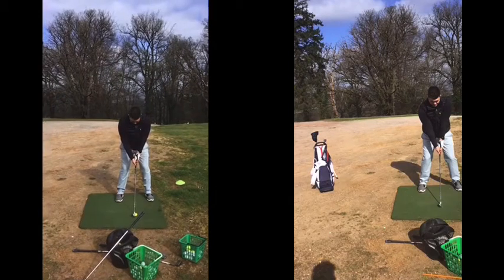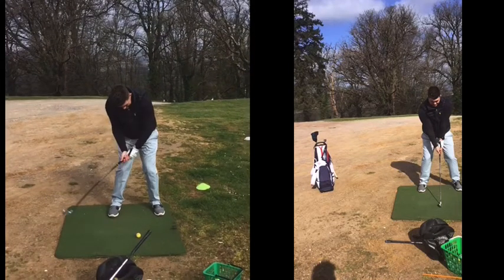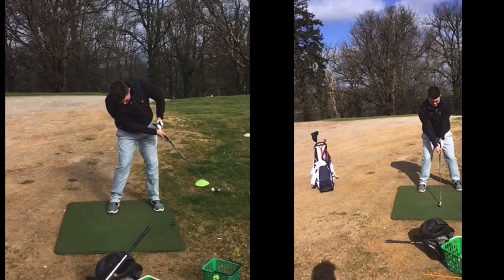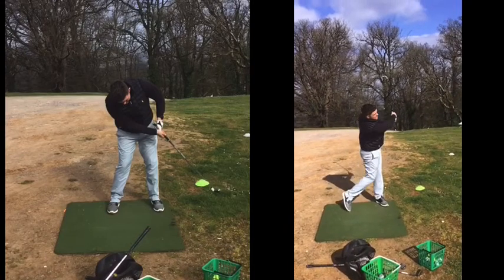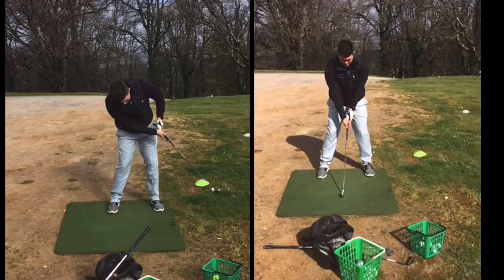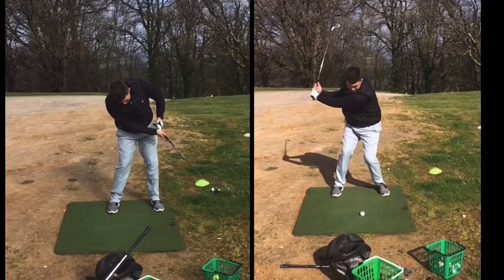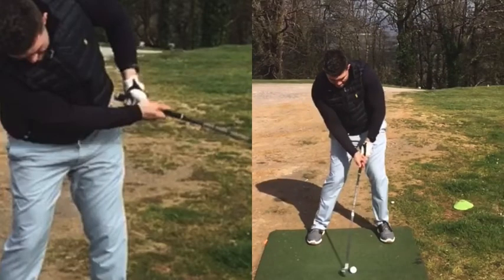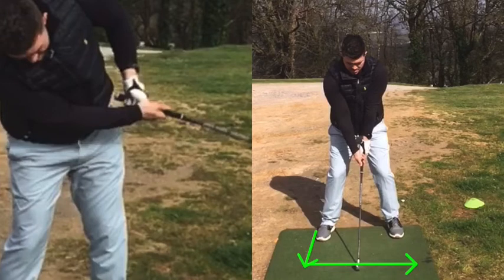golf lesson at Cottrell Park